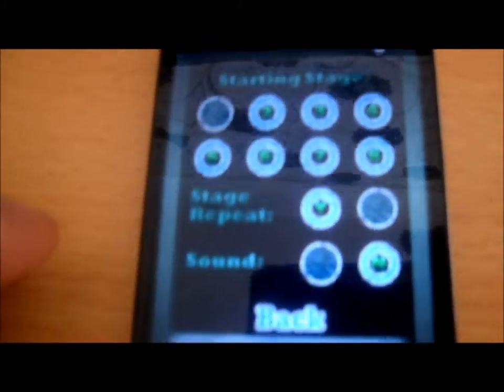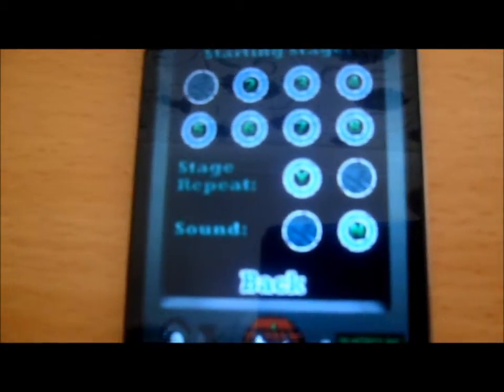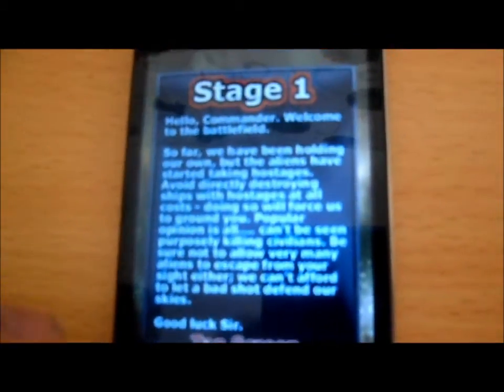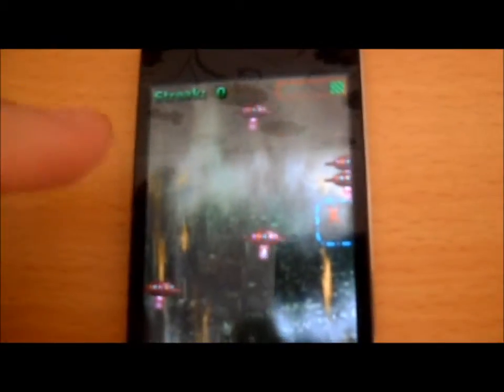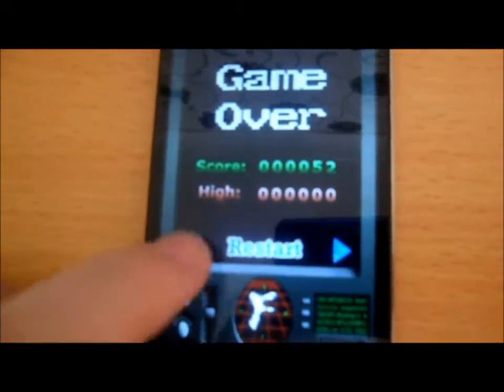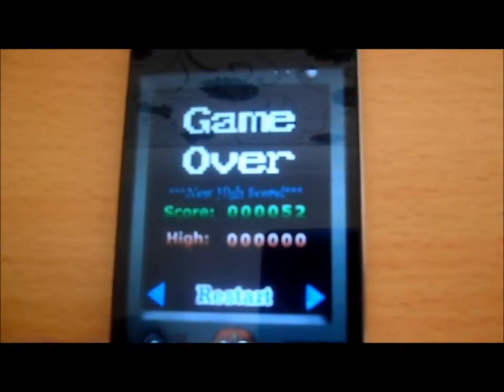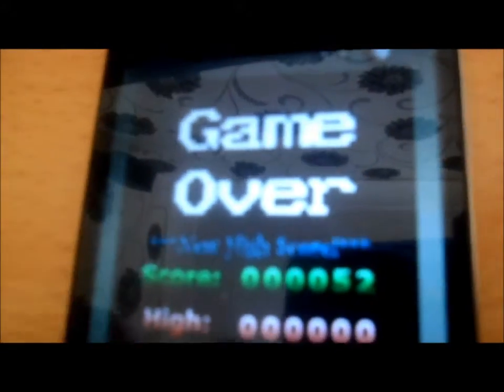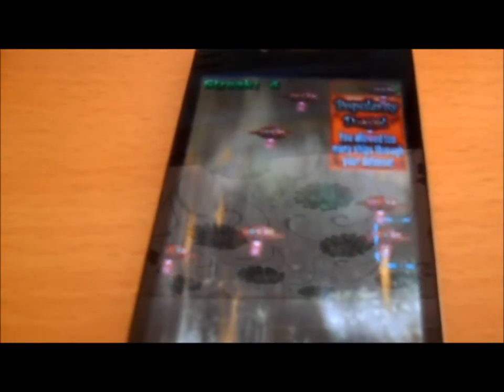Aliens Invade - Fast App Show(HD)